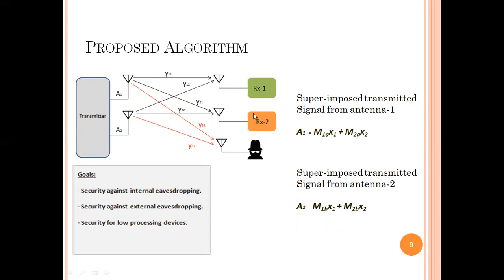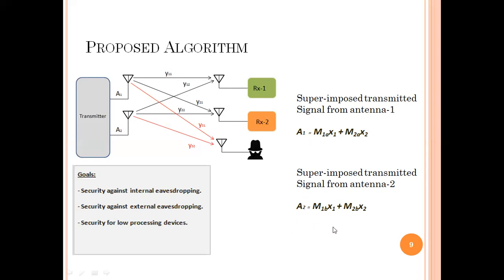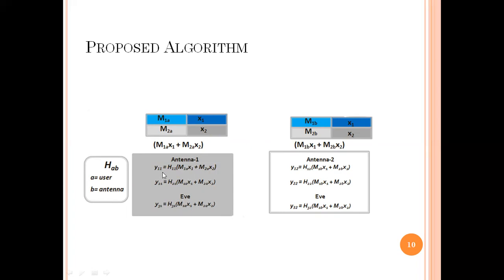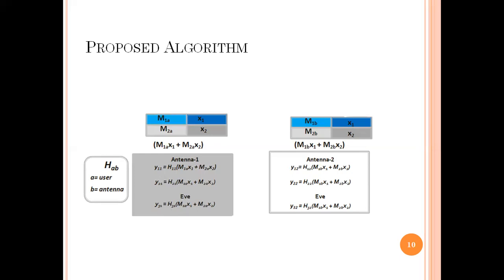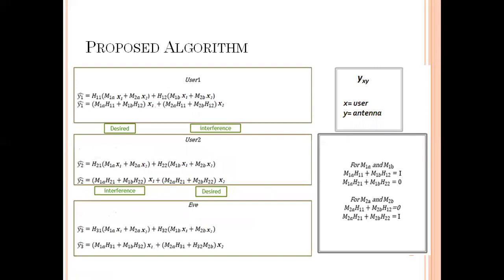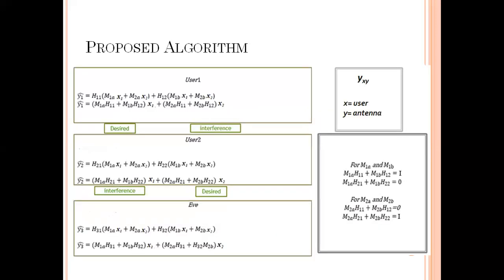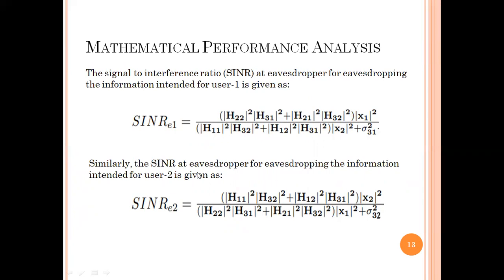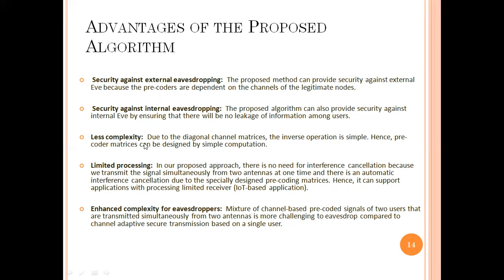Mathematical Modeling of the proposed algorithm and its novelty (Lesson-3).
This lecture will talk about our new invented NOMA with the Simultaneous transmission utilizing Physical Layer Security. We will also cover in detail the mathematical modelling of the scheme and how it works. Find useful and helpful training courses in any technical domain

Course Instructor Profile:

NAME: MUHAMMAD FURQAN ZIA

Ph.D. Candidate (Electrical and Electronics Engineering,  Koç University, Istanbul, Turkey (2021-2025)*

M.S. (Electrical and Computer Engineering), Antalya Bilim University, Turkey

B.E. (Electrical Engineering), DHA Suffa University, Karachi, Pakistan.